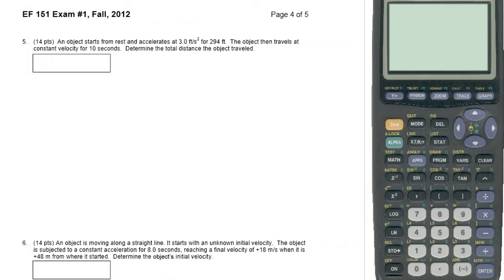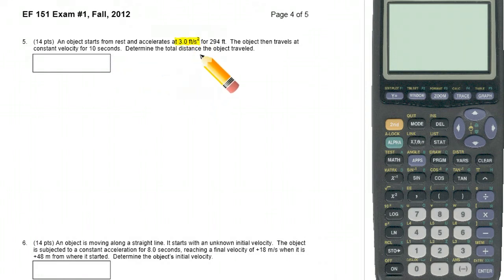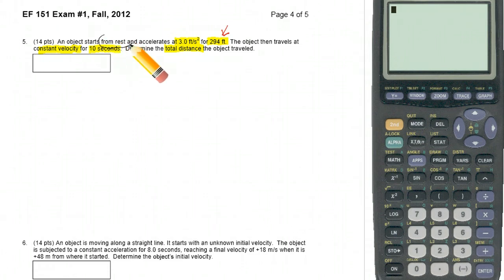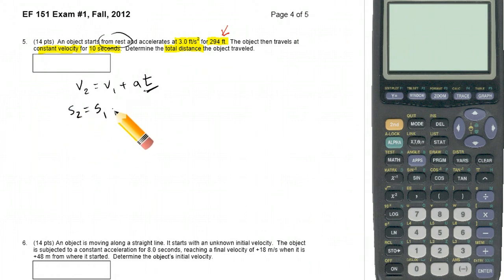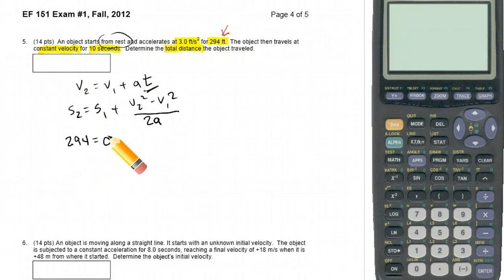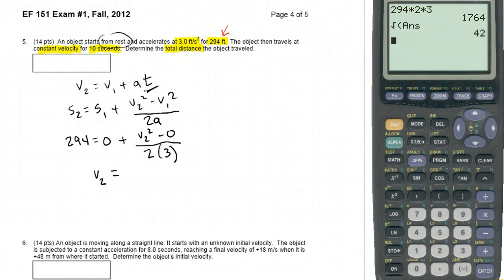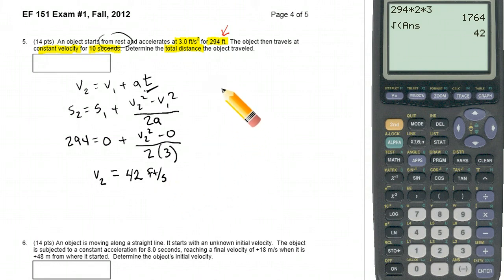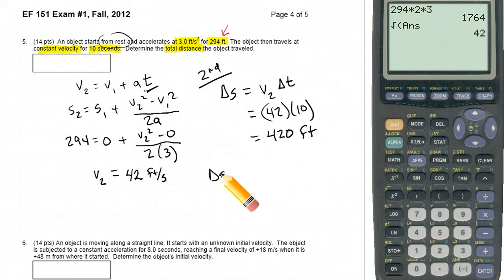EF 151 Exam 1 Fall, 2012 p5